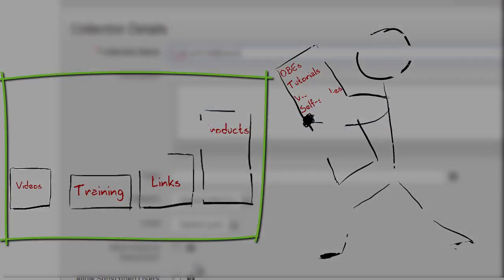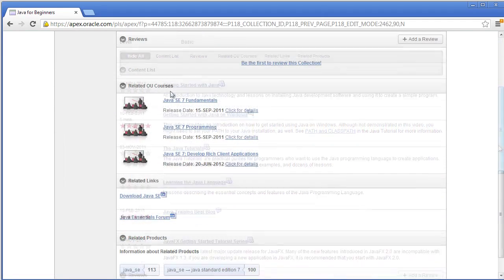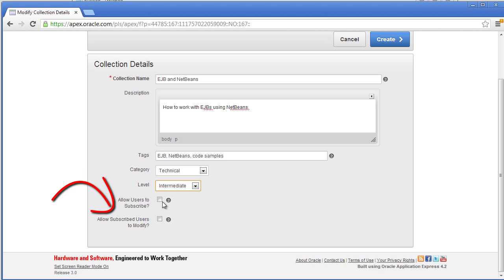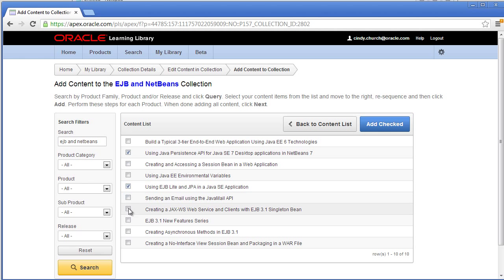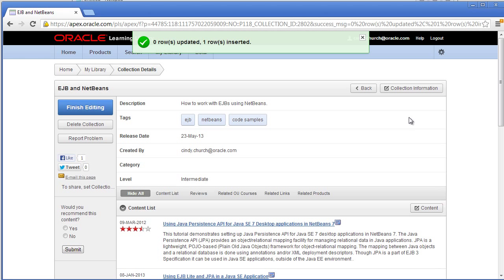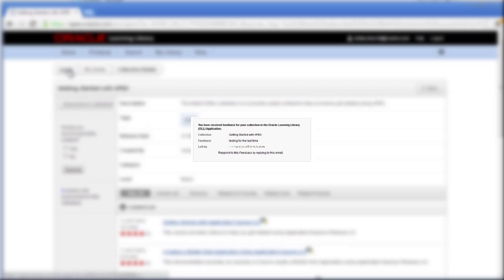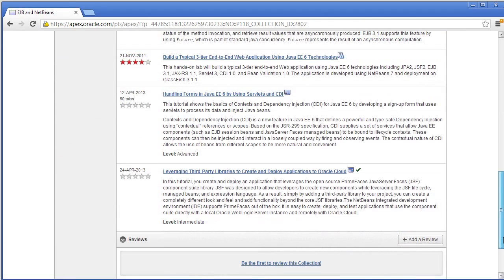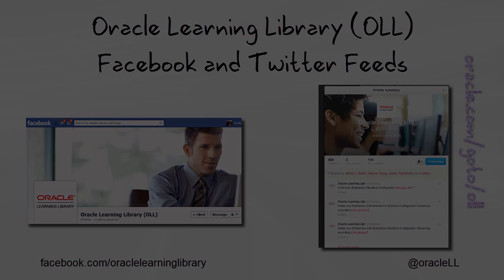Create Your Own Collections in the Oracle Learning Library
Want to organize selective items in the Oracle Learning Library into collections that you can quickly access, or share with others? Now you can with the new Collections feature.